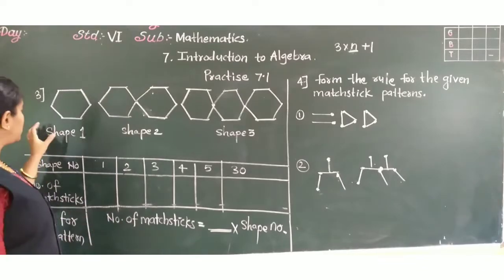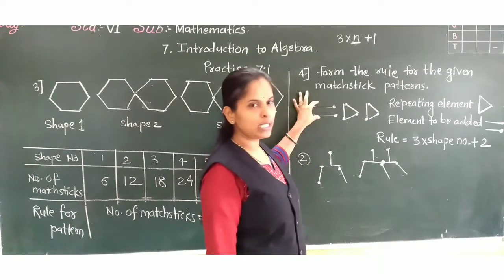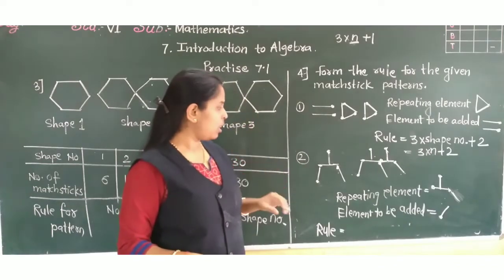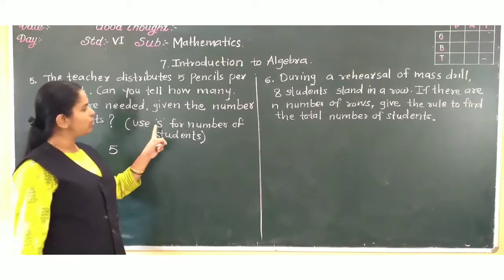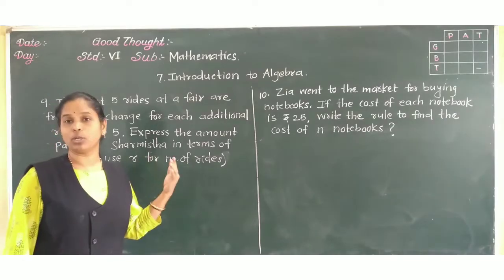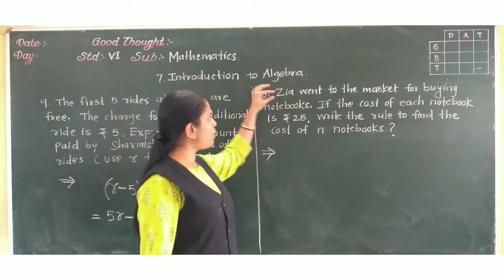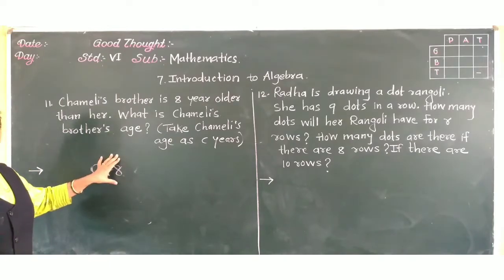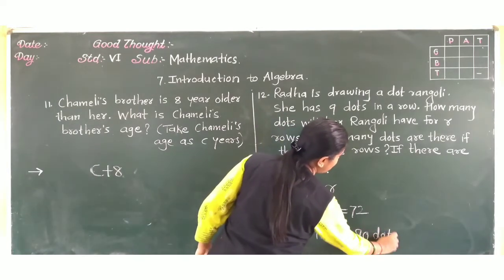7.Introduction to Algebra Part 2